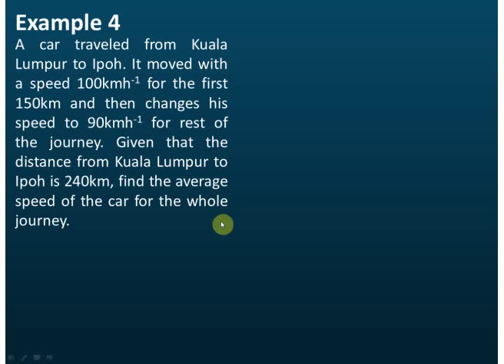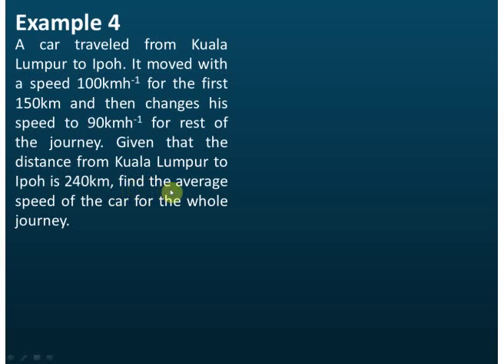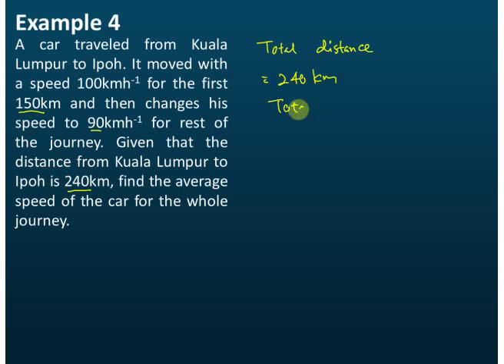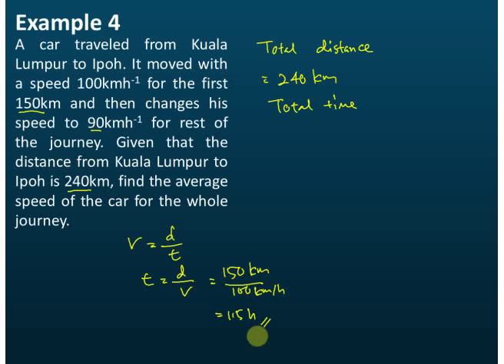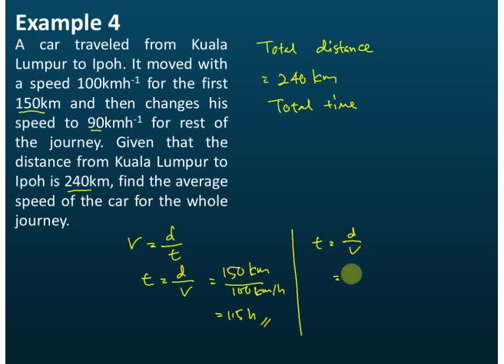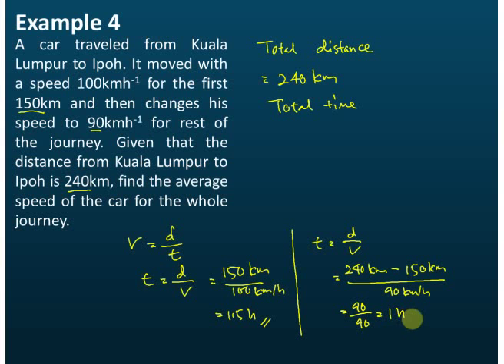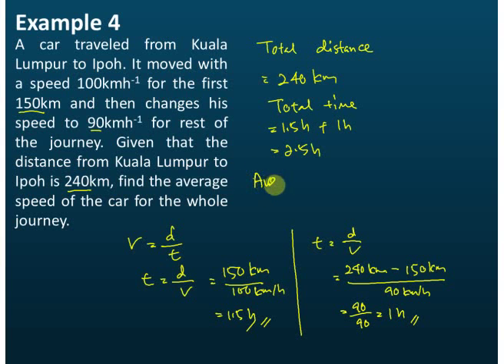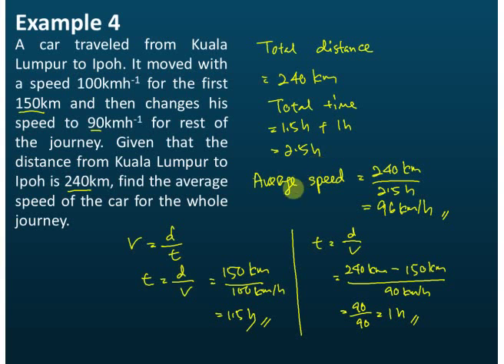Linear Motion (Sample Question) | Force and Motion